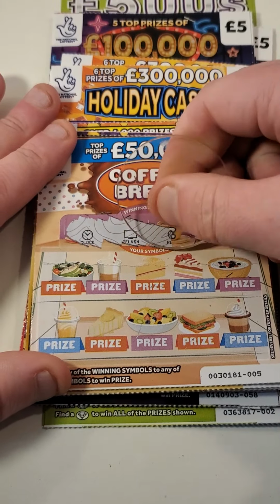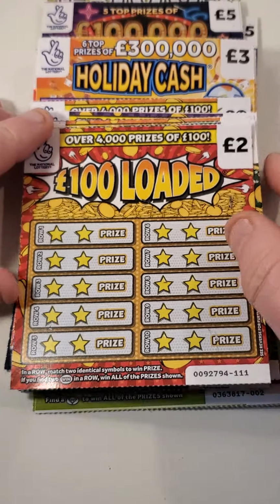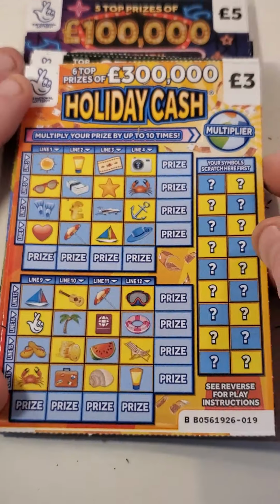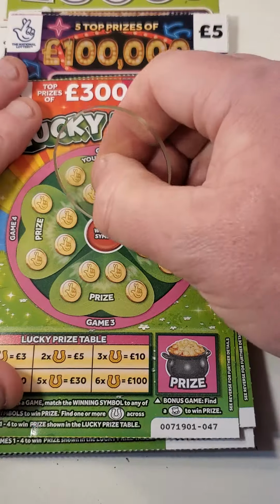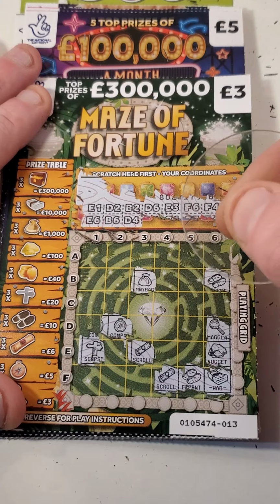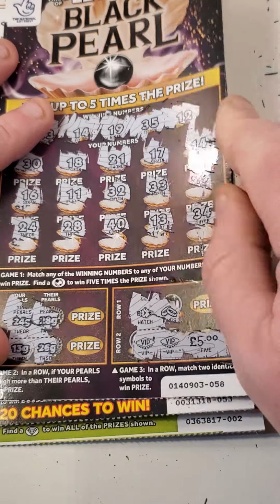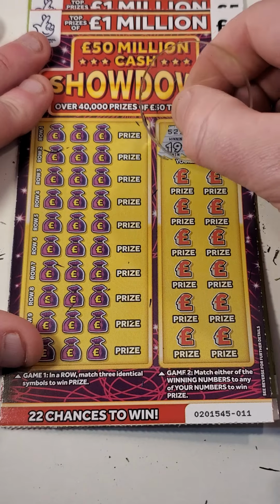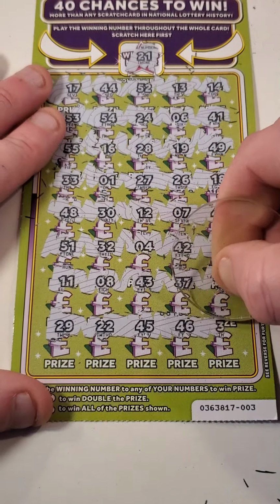🤞🤞Big bunch of scratch cards🤞🤞